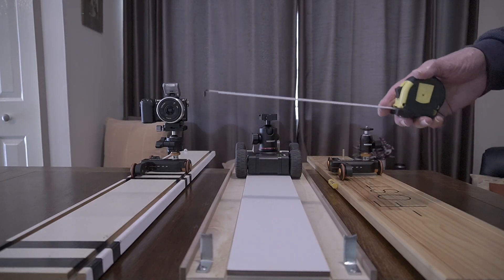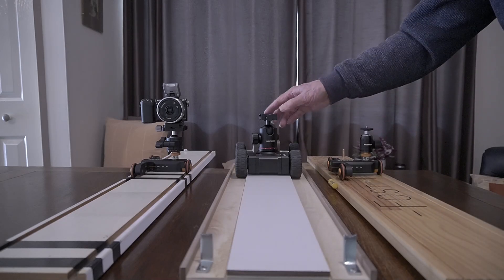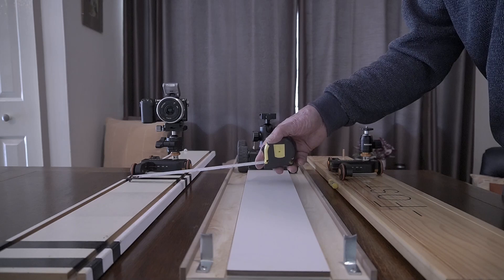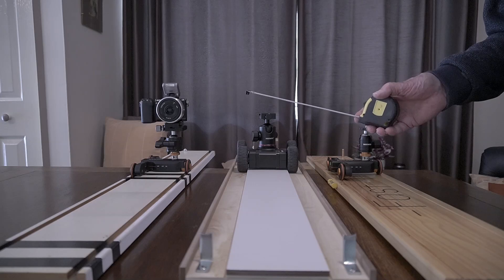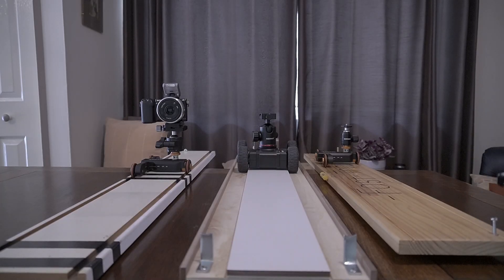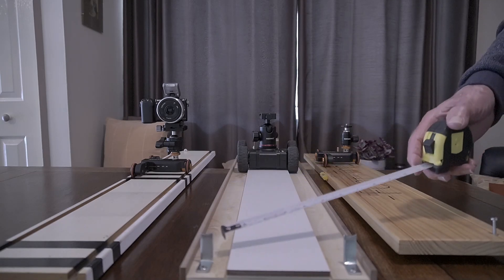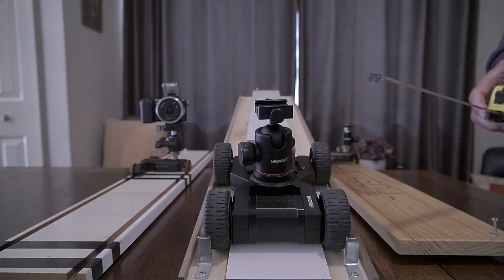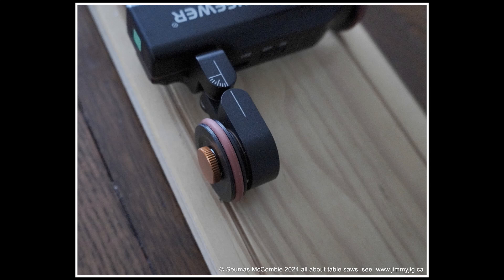Narration and build of the Neewer DL 400 motorized camera dolly, Seumas has an Aberdeen accent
1. Positioning Saw Kerfs in the Track Rails:

    Kerfs are essentially narrow cuts made in the material (usually wood or metal) to help with alignment, provide space for movement, or allow for smoother travel.
    For a motorized dolly, the saw kerfs might be positioned at specific intervals along the track rails to ensure that the dolly’s wheels or motors align perfectly with the rail, preventing wobble and providing smooth movement.
    The cuts could also help accommodate any wiring or other mechanisms that might be embedded within the rail. The precision of these cuts would be crucial for the functionality of the motorized system.
    The narration in a Scottish accent would likely guide you through the necessary measurements, specifying exact distances for where the kerfs should go (e.g., "Make sure to place the cuts every 6 inches, no more, no less").

2. Positioning the Safety Stops on the Track Ends:

    Safety stops are important to keep the dolly from running off the edge of the track. They can be made from various materials, depending on what the dolly is built from (e.g., rubber, metal, or plastic).
    The stops are typically attached at both ends of the track and might be adjustable, allowing for fine-tuning to accommodate different track lengths or dolly designs.
    Positioning these stops would involve making sure they are securely fastened in a way that doesn’t interfere with the movement of the dolly but ensures it cannot roll off the ends.
    The narration would explain how to measure the end of the track carefully, ensuring the stops don’t cause unnecessary friction or impede movement.

Other Elements Likely Covered in the Build:

    Motor Setup: Since it’s a motorized dolly, the video would likely cover how to mount the motor, how to wire it, and how to test it for smooth movement along the tracks.
    Track Sizing: The video might explain the different track sizes available for the Neewer dolly and how to choose the right one based on your setup and space.
    Alignment and Calibration: The video would likely emphasize the importance of ensuring everything is aligned, from the wheels to the motor, to avoid unnecessary wear and tear.